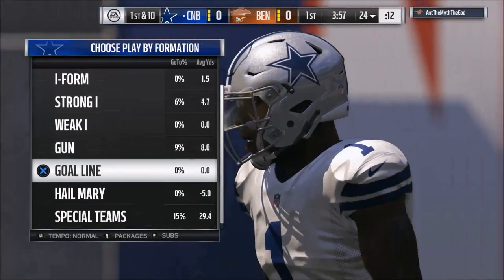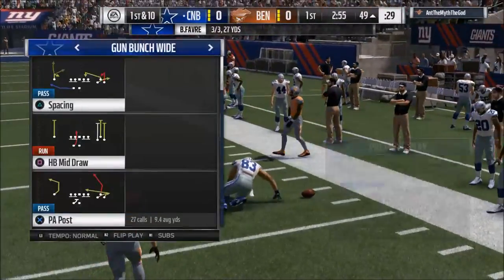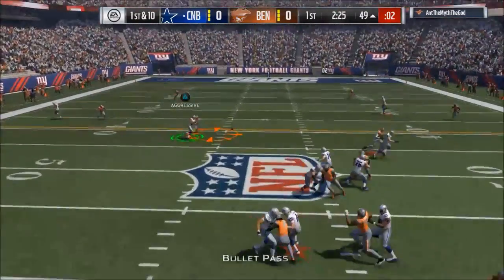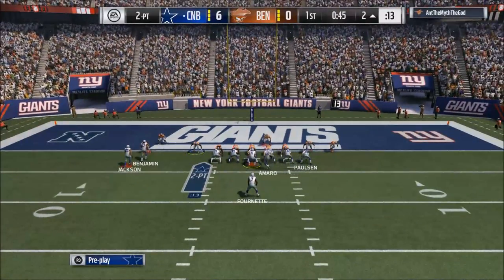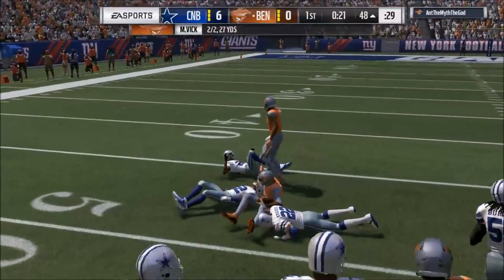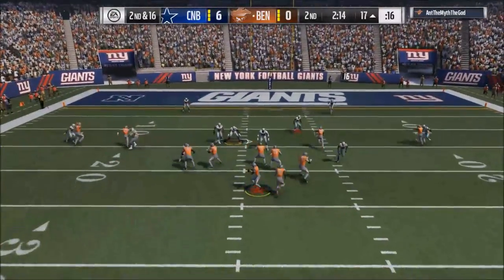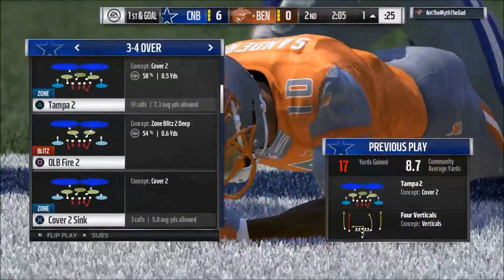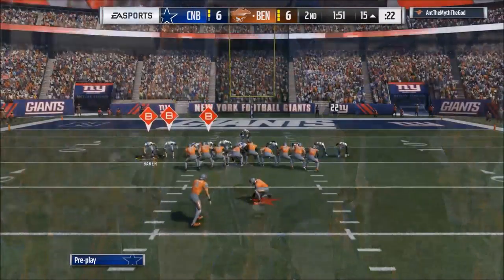Madden 18 Tips - The Top 5 Tips to Imporve Your Offense Overnight in Madden 18